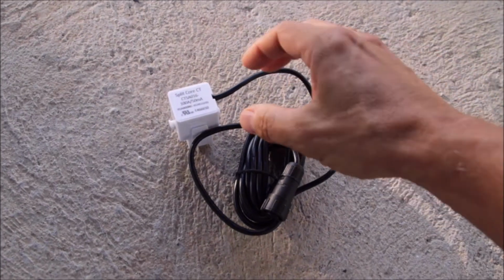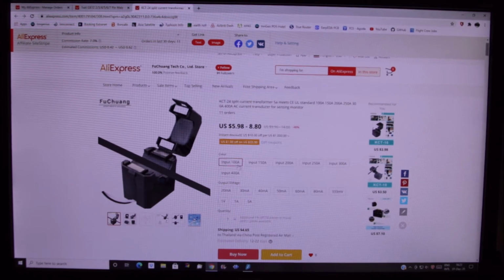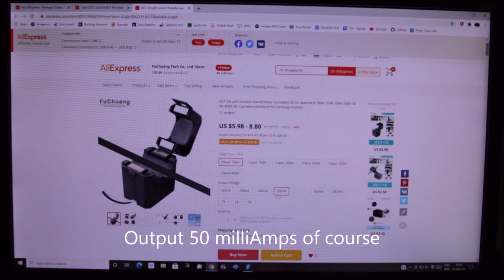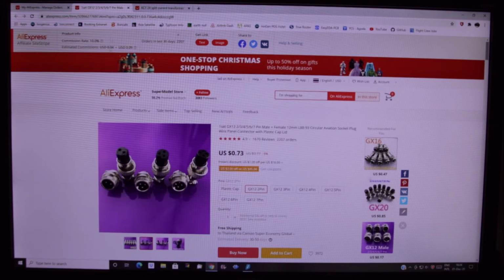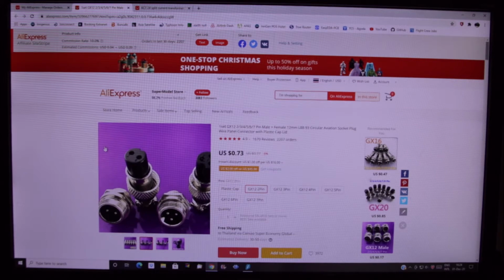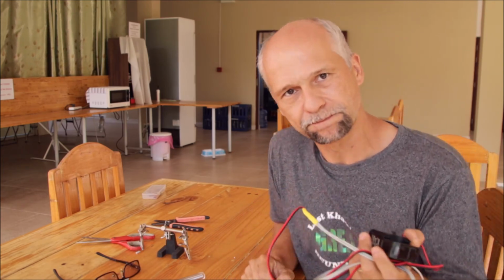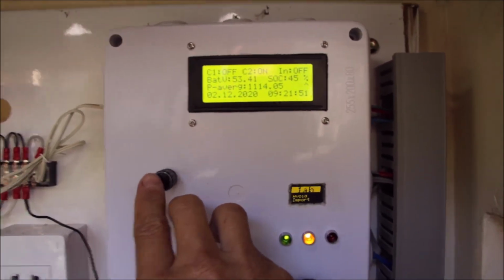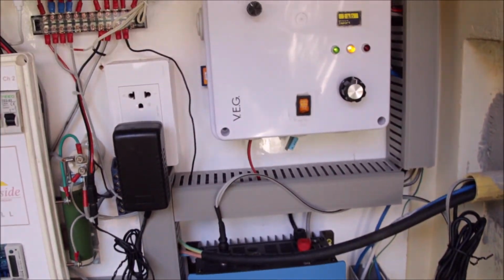Changing the Current Transformer of the SUN2000GTIL inverter. Follow-up to my DIY AC-Powerwall build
Hi, my name is Roland. Previously I have built a  DIY-Powerwall, called the AC-Powerwall Project. This video is a follow-up, and is showing the change of the original CT from the SUN2000GTIL inverter to a replacement CT with a much bigger opening. I am showing to you, where to get one, and what you need to consider when doing this job.

Here is a link, where you can get a new CT:

Here is a link, where you can get the required GX12 female plug:

Please watch my previous series about the AC-Powerwall build from my playlist.

Thanks